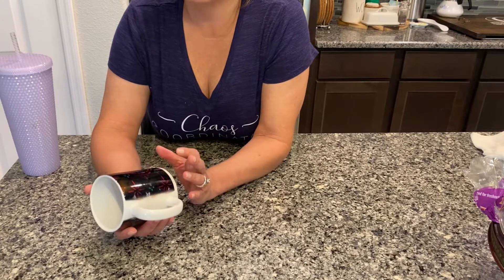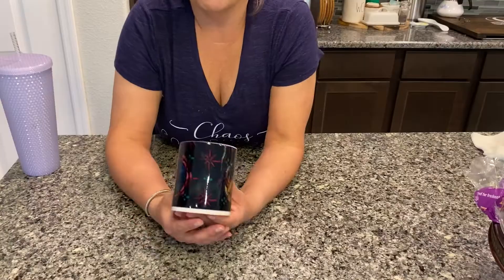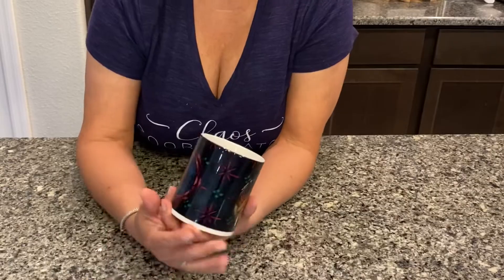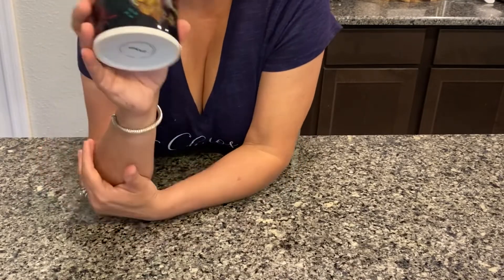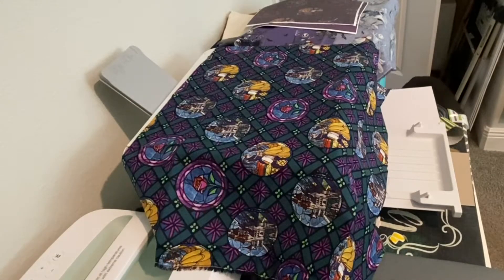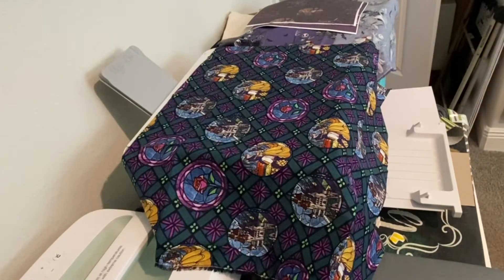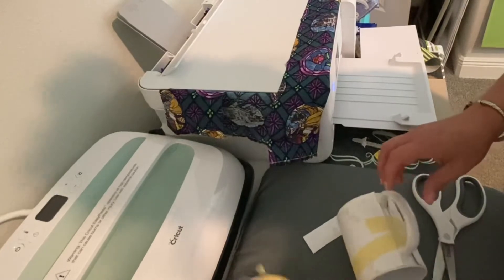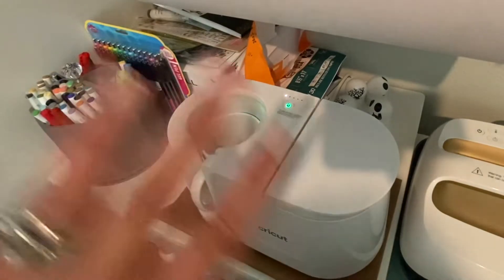A Must try super cool sublimation idea!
This super cool sublimation idea uses the sublimation printer to copy a fabric pattern. Using to Cricut mug press I applied the sublimation to. Cricut mug. Yes I did break this mug while filming the intro!!